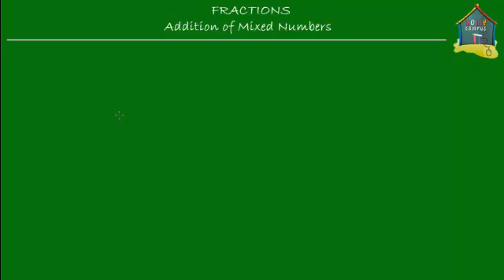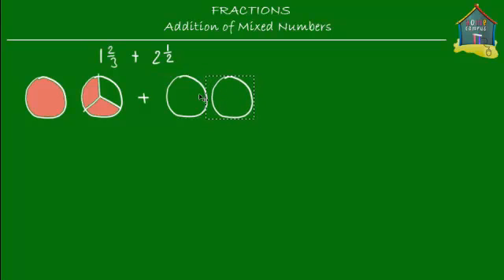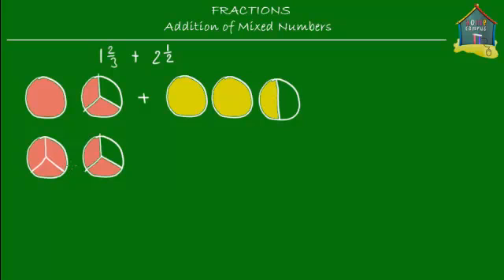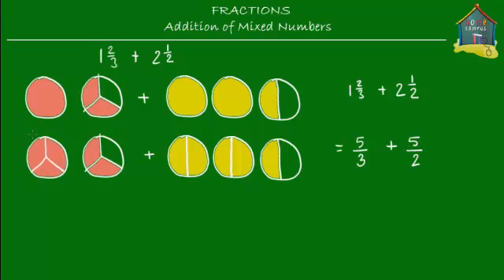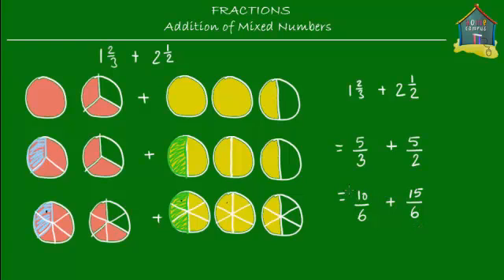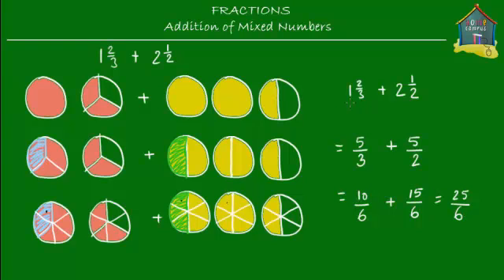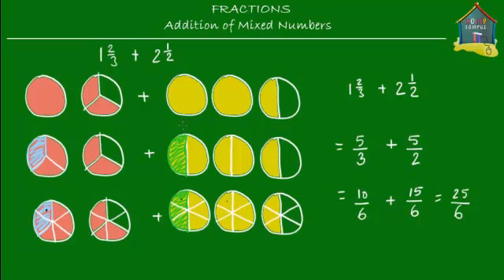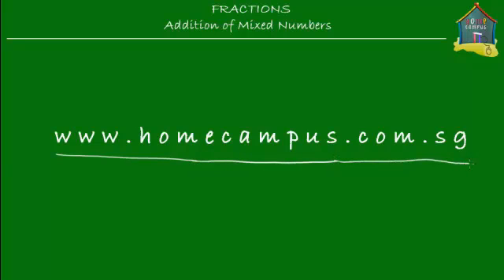Singapore Maths: Primary 5 - Adding mixed fractions or mixed numbers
: Examples of how to add 2 mixed fractions or mixed numbers. Practice your math skills and watch your progress